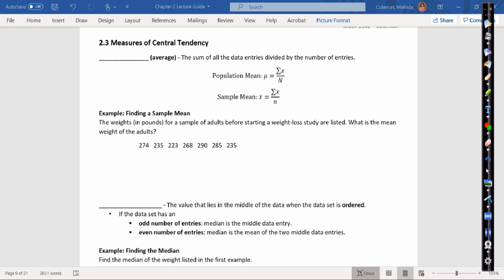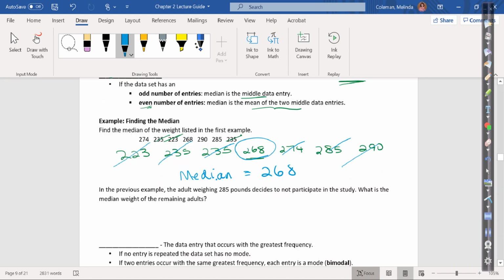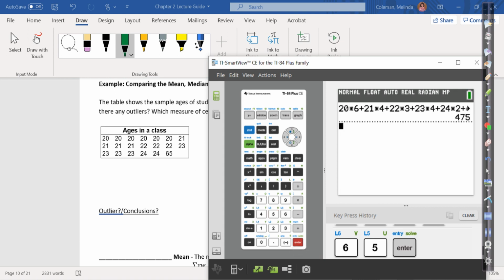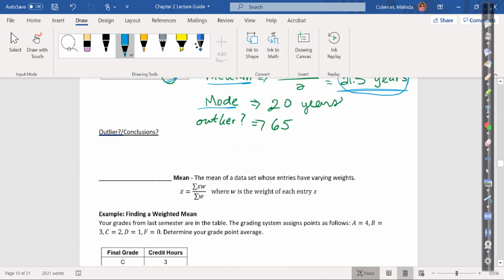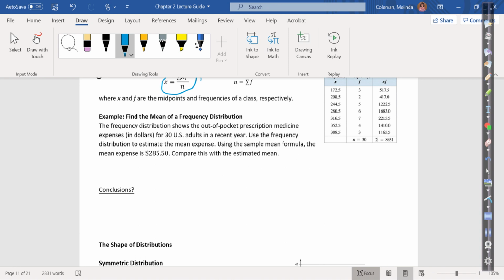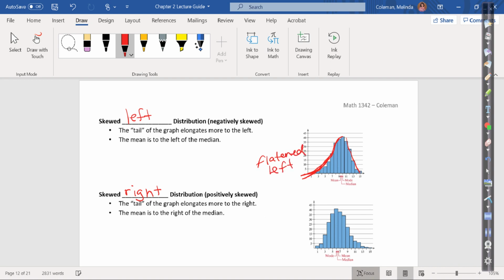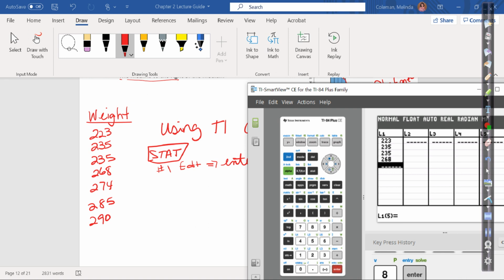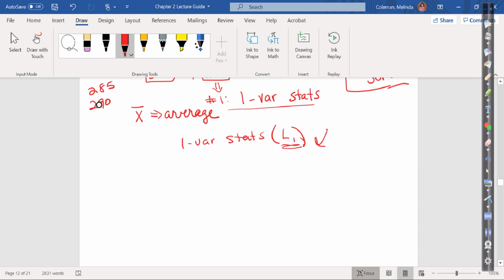MATH 1342 section 2.3